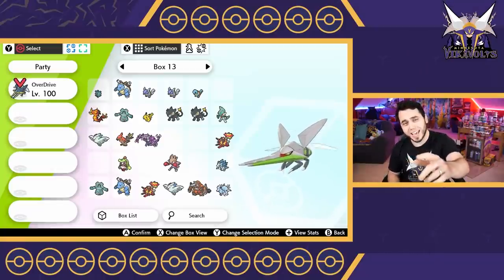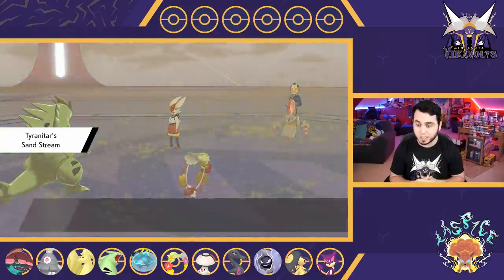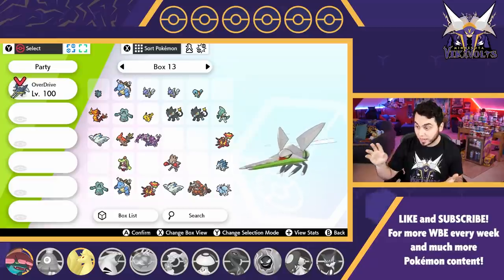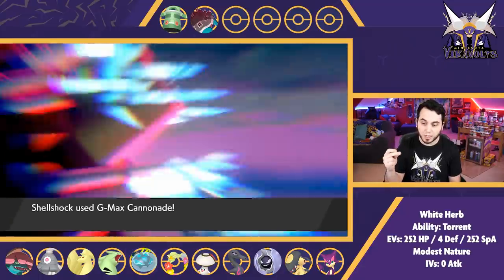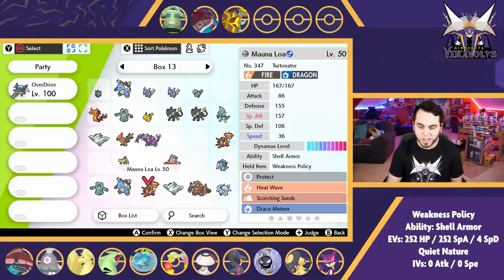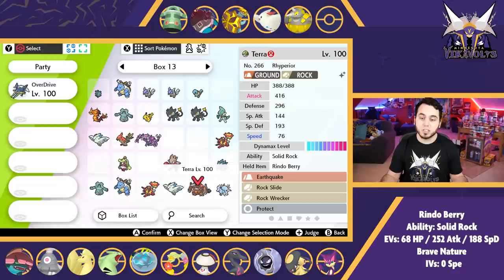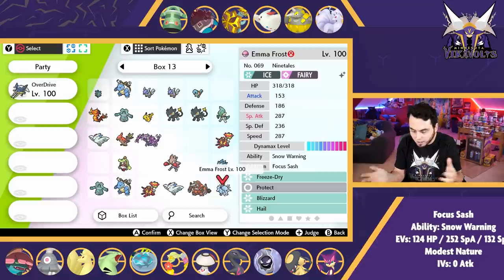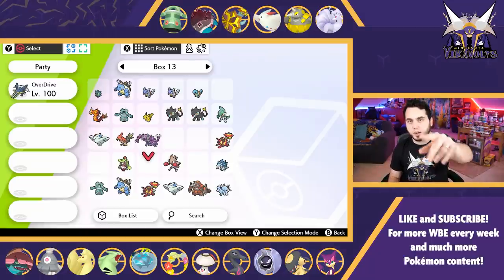A TALE of TWO NINETALES!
WBE Week 6 is here and we are taking on the LA Spice!
Can we keep our epic win streak alive in a tough matchup?

Breaking down our team for Week 6 of the WBE against KayCreight and the LA Spice? Her team has the weather advantage with Sun and Sand to take down our hail, but our Trick Room mode looks very strong against all but Araquanid! This will be a thriller for sure!